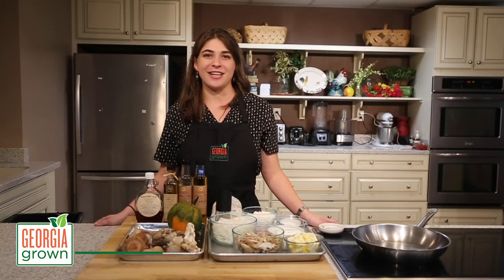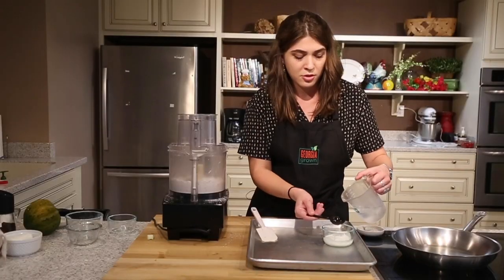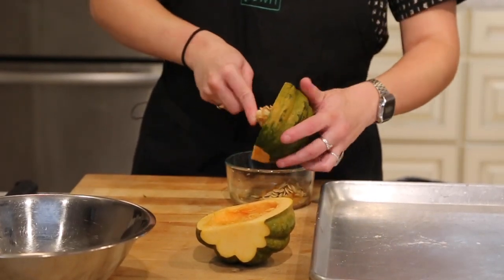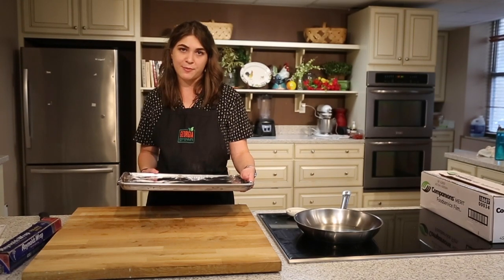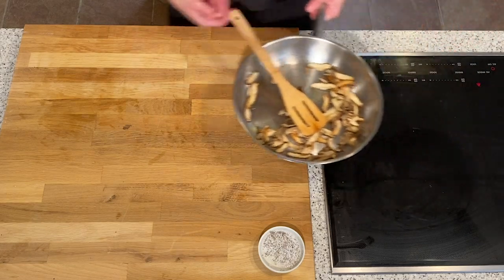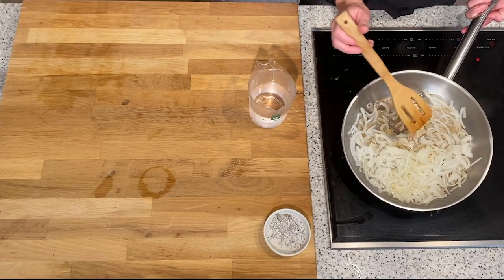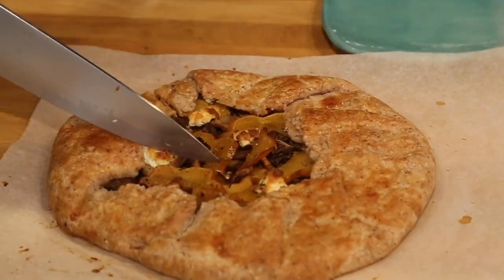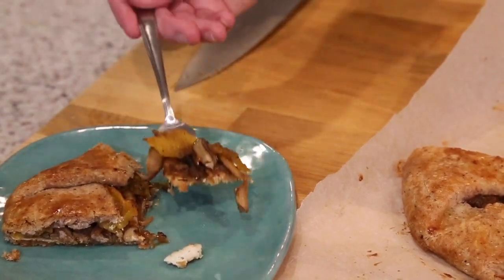Fall Galette with a Blue Cornmeal Crust Recipe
Recipe by Georgia Grown Chef Olivia Rader